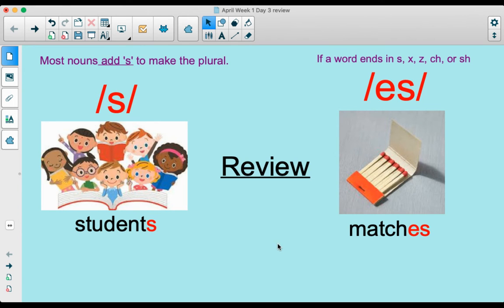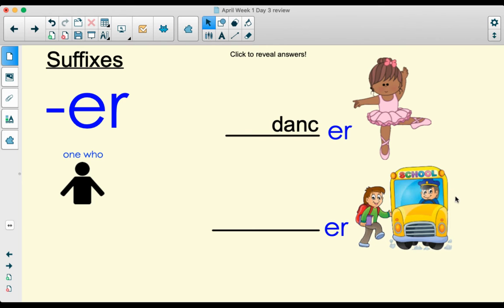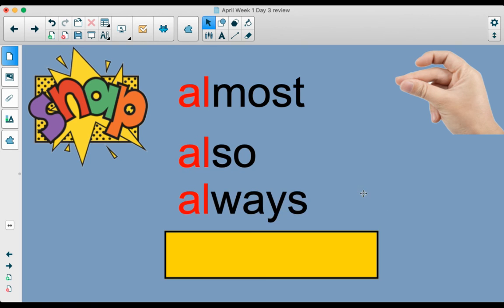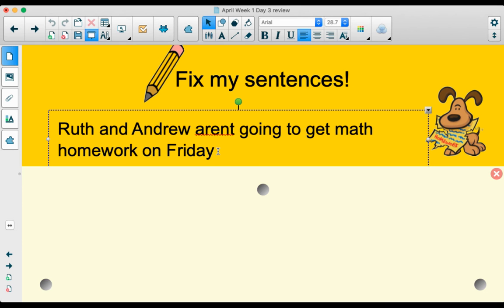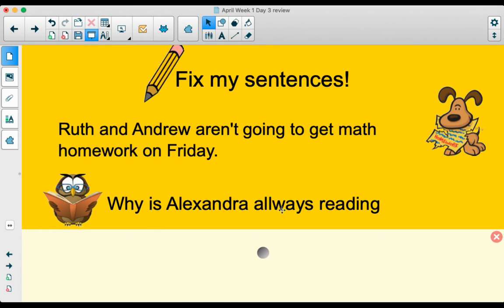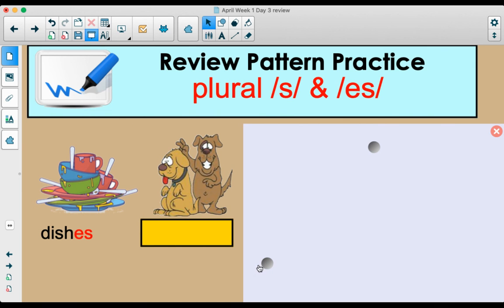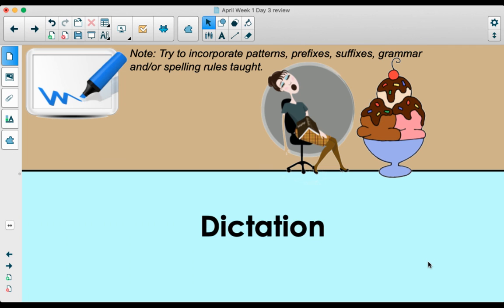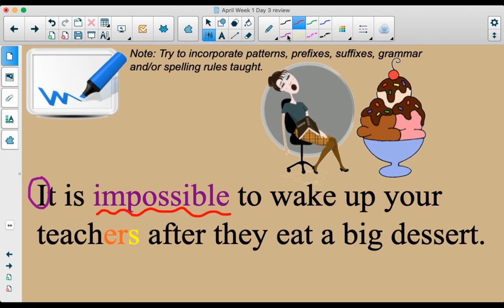Word Study: April 8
Review of plural 's' and 'es'